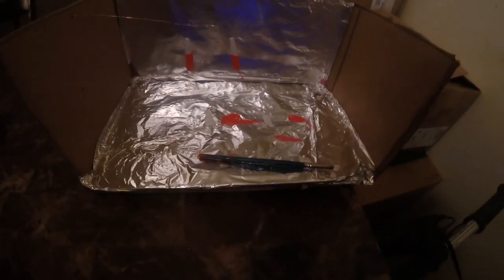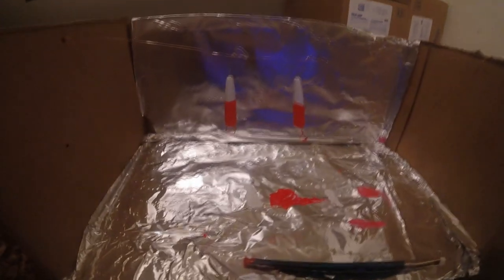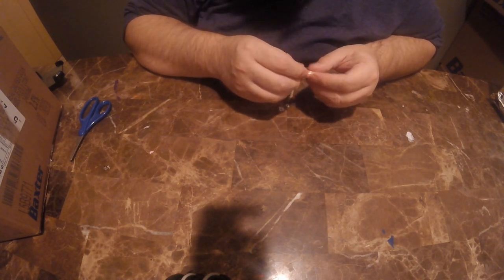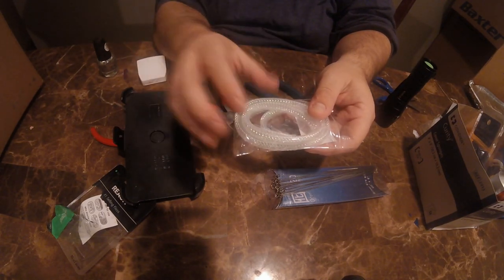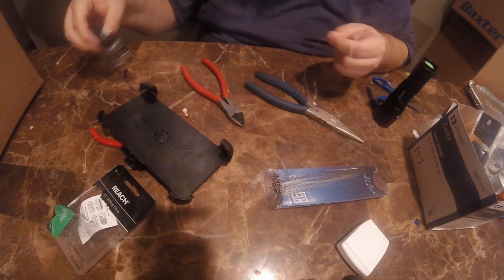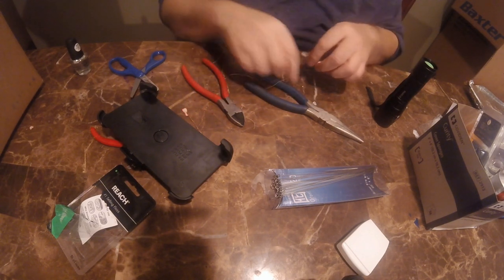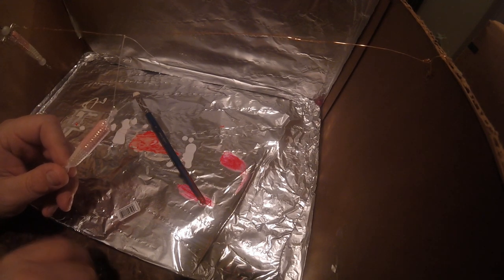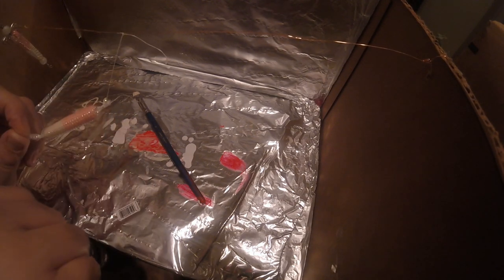first time making a squid jig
this is my first time making a squid jig did all right naw i know what to do in not do lol not put to much glow or paint but i did ok naw time make more jigs and hope this help you out how make them . thankd for watching